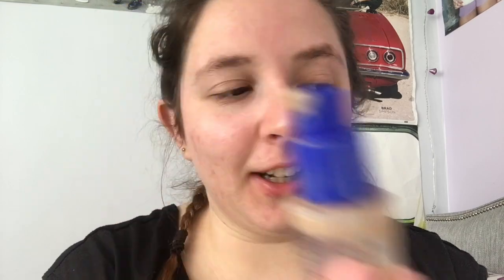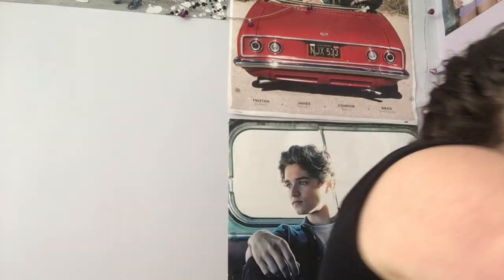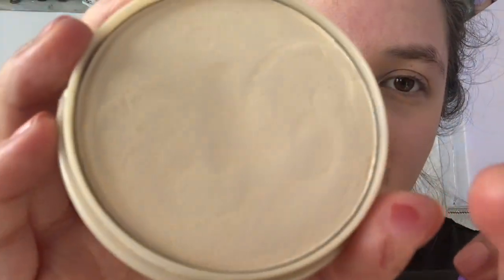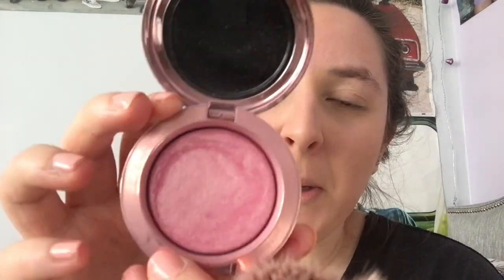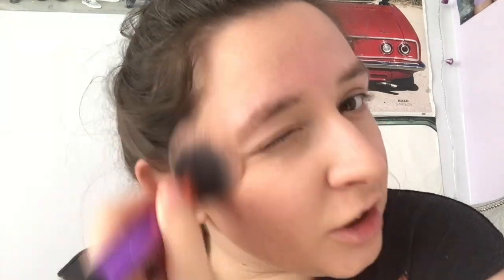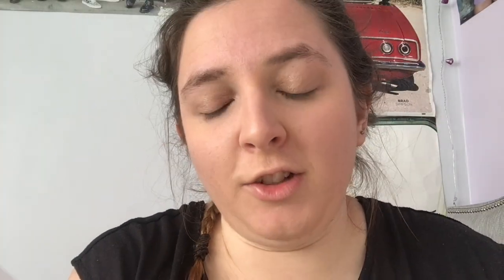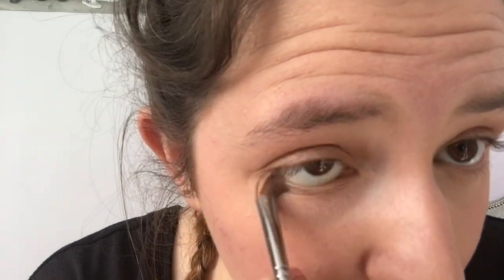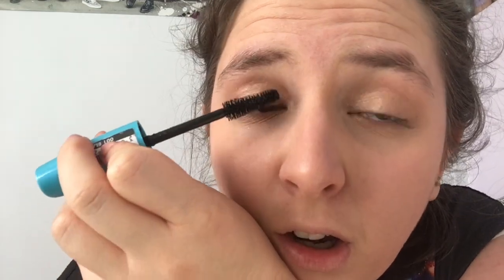GRWM: Red Nose Day 2023 (with old favourites)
Happy Red Nose Day everybody! Today's video is a GRWM where I revisit makeup that I have forgotten about whilst talking about Red Nose Day when I was younger. This is one of my favourite fundraisers helping children in developing countries who are living with very tough lives.

Products used:
Rimmel Match Perfection Foundation Ivory
Rimmel Stay Matte Powder
Rimmel Radiance Brick 01 Light
Model's Own Barely There Eyeshadow
Rimmel Waterproof Mascara
Wet & Wild Megashine Lipstick Bellini Overflow